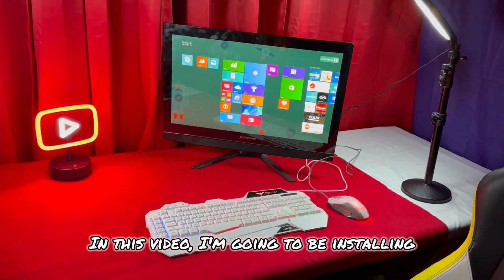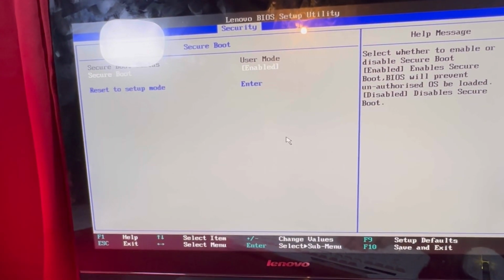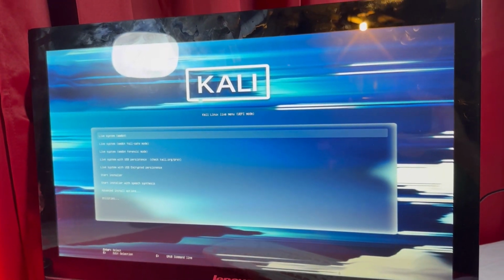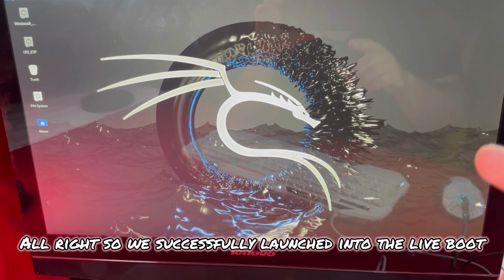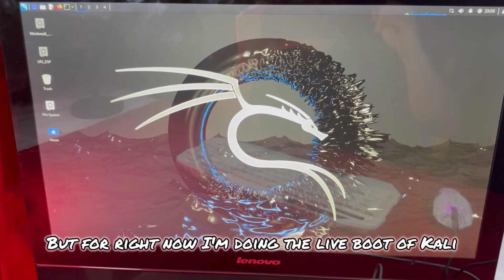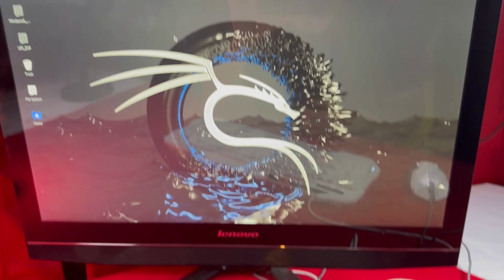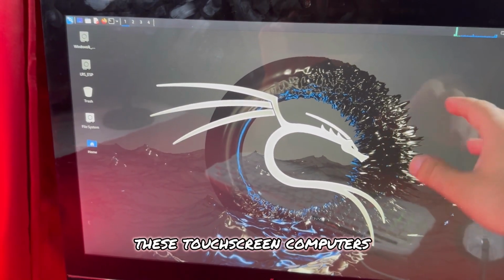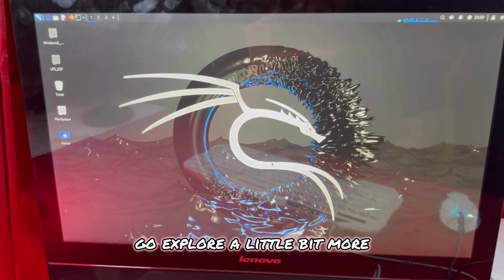DIY Cyber Security Tools You Can Make at Home :Part 1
In this video, I show you how to repurpose two donated computers into powerful, beginner-friendly ethical hacking machines using a free DIY cybersecurity tool. Perfect for those just starting out, this tutorial will guide you through the setup process, including a live boot Kali Linux option. This is part one of a two-part series, focusing on the initial steps and preparation.